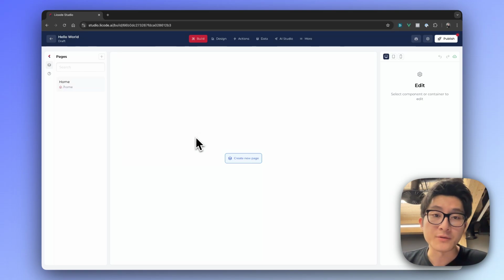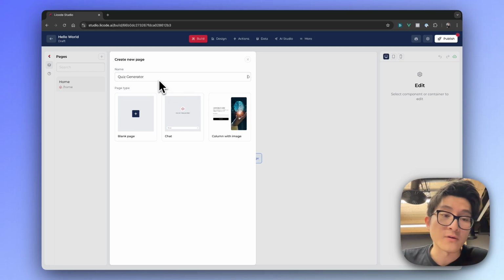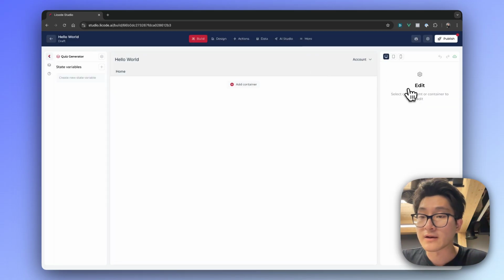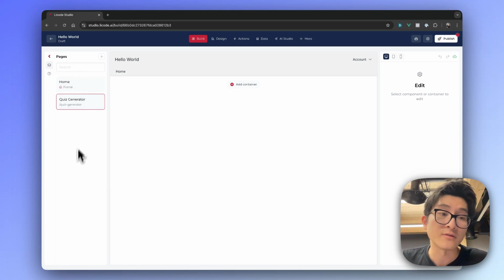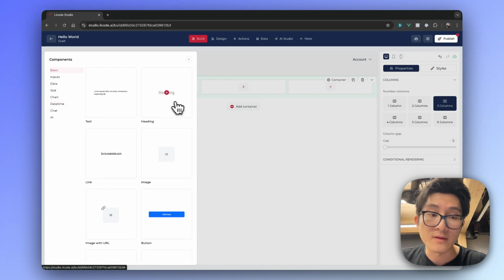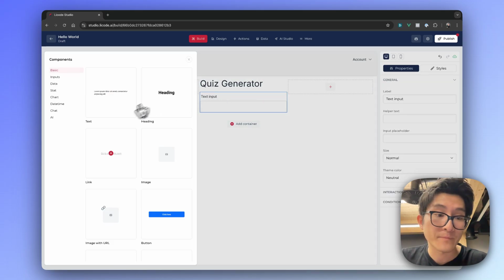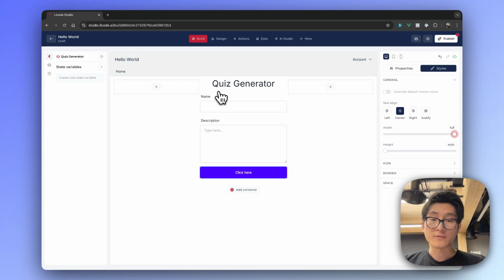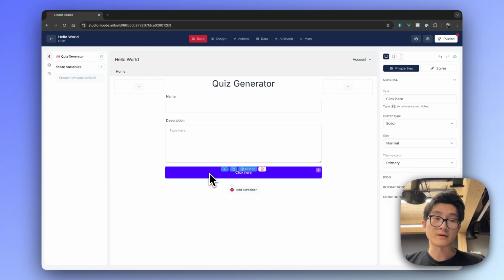Create a new page for frontend on Licode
In this video, we will walkthrough how you can create new page and overview functionality of the page editor.